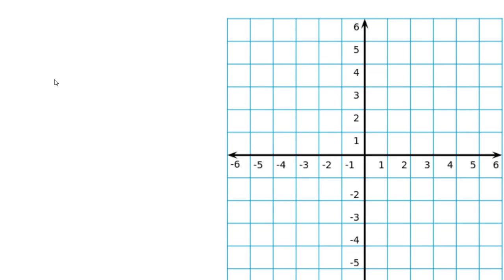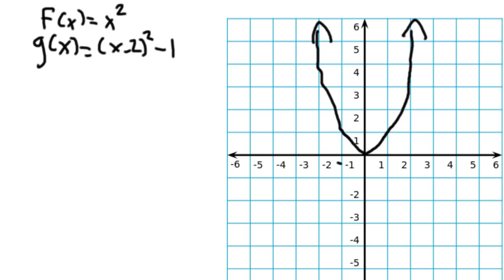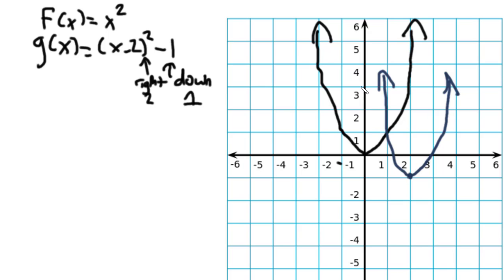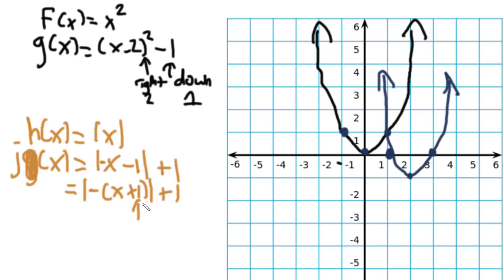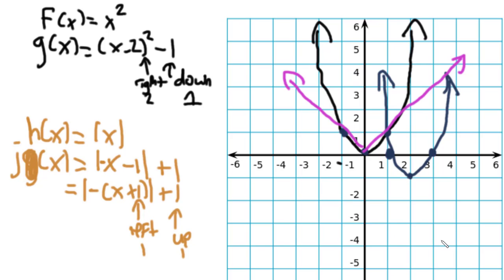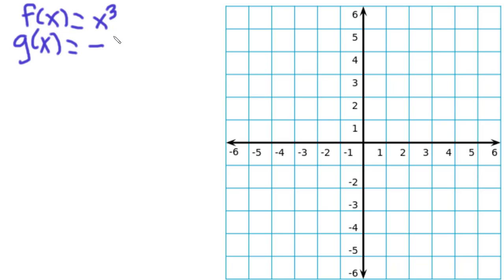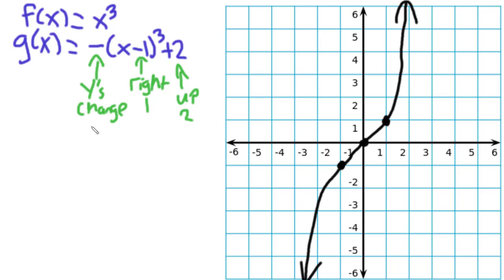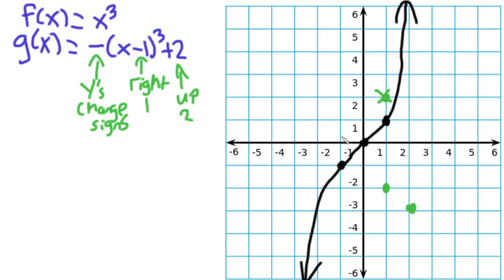Graphing Function Transformations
MATH1000 Fall2018 Auburn University